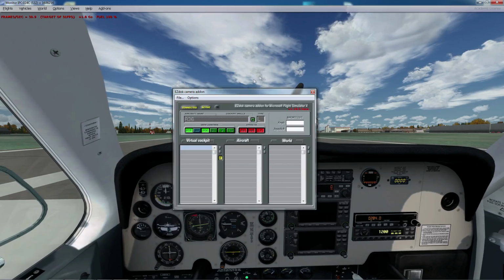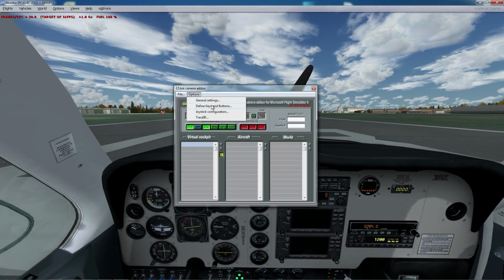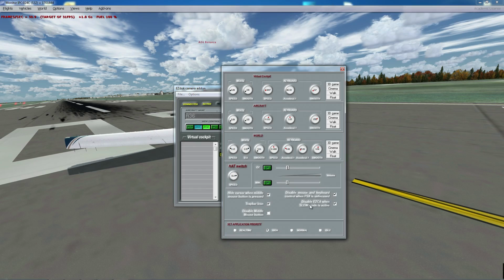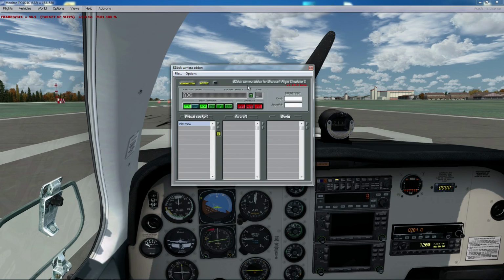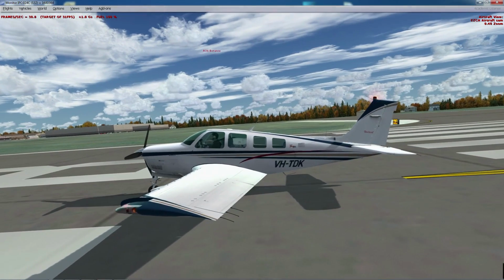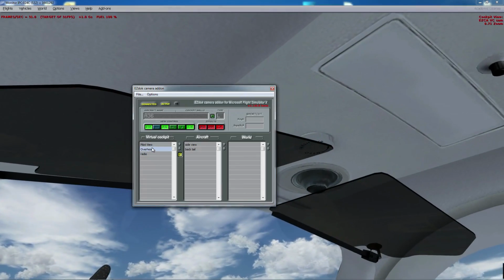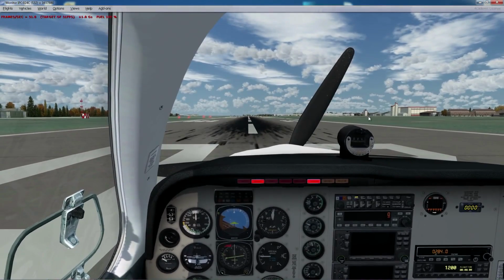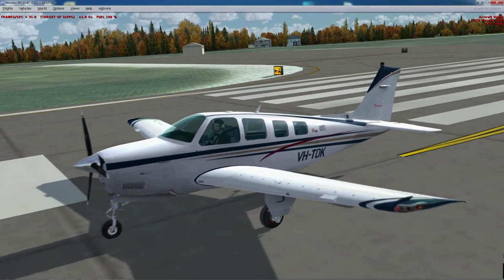P3D /FSX - Setting Up Ezdok Cameras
Hello all,

You been asking me to do a Ezdok Video. So here you go. Really straight forward to set-up.  I hope it helps. Let me know if you have any questions.

Durka's Game's Shop
Crazy Low Prices on Games - Buy or Sell

In this video I have the following installed:

- Ezdok